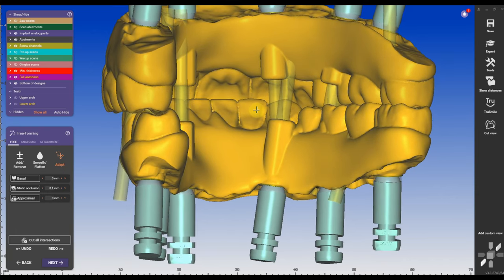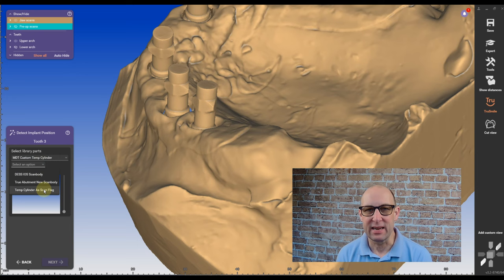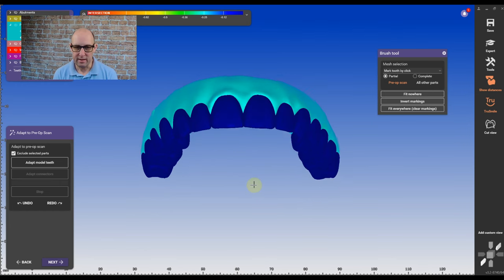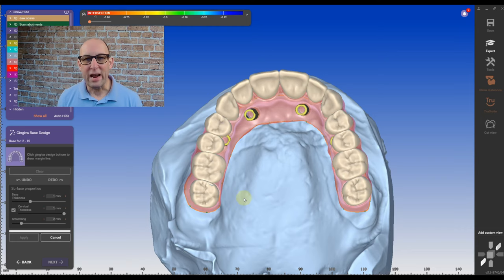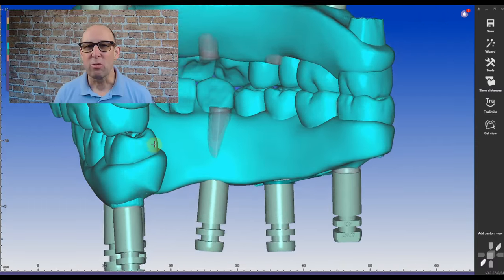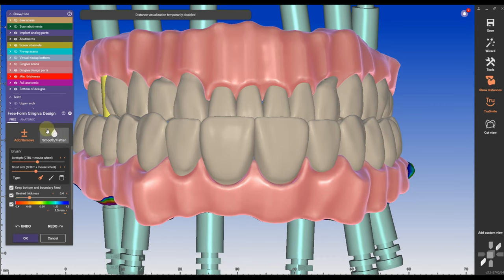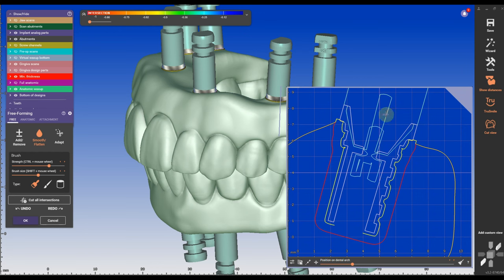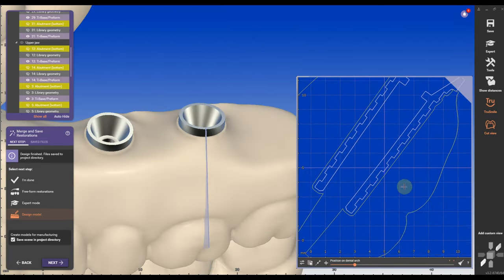Cut TI Base Height Digitally in All On 4 [ Exoxad Tutorial for Screw Retained Implants ]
Welcome to our comprehensive tutorial on designing an all-on-4 case with a custom ti-base and temp cylinder using Exocad!
Say Goodbye to Guesswork with Our Implant Temp-Cylinder Library for all on 4 custom ti-bases.
Are you tired of the endless cycle of guesswork when it comes to adjusting the height of temporary Multi-Unit all on 4 custom ti-base and pre-cut Temp-cylinders? Say no more! Our revolutionary library puts an end to the frustration by allowing you to adjust the height of each All on 4 custom ti-base with ease digitally.
With our library, the days of tedious rescanning and endless modifications are gone. Now, you can accurately measure and visualize the correct All on 4 custom ti-base height in your first design, saving you valuable time and effort.

Don't let guesswork slow you down – simplify your design workflow today with our Implant All on 4 custom ti-base Library.
Just download and import it into your Exocad Implant library folder, and say hello to hassle-free designing!
In this step-by-step guide, we'll walk you through the process of designing and customizing ti bases and temp cylinders to perfectly fit your all-on-4 restorations. Whether you're a beginner or an experienced user, this tutorial is designed to help you master the intricacies of Exocad and create flawless custom designs with ease.
With our easy-to-follow instructions, you'll learn how to design custom ti bases and temp cylinders from scratch, ensuring a precise fit and optimal functionality for your patients. We'll cover everything from setting up your project in Exocad to refining your designs and preparing them for production.
By the end of this tutorial, you'll have the skills and knowledge to confidently tackle all-on-4 cases with custom ti-base and temp cylinder designs, saving time and improving the overall quality of your restorations. So don't wait any longer – join us on this journey and unlock the full potential of your digital dentistry practice today. Whether you're a seasoned professional or just starting out, this tutorial has something for everyone. So grab your mouse and let's get started on creating custom ti-base and temp cylinder designs for all-on-4 cases in Exocad!

00:00 Introduction
00:45 Library
02:02 Chain Mode
02:32 Adapt to PreOp
04:09 Change the height
05:02 Patreon
09:27 Outro